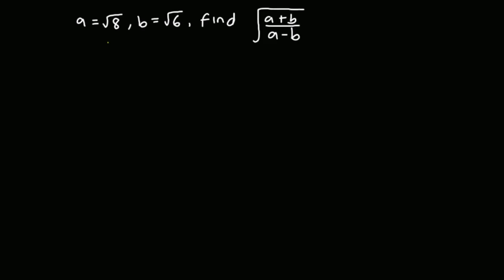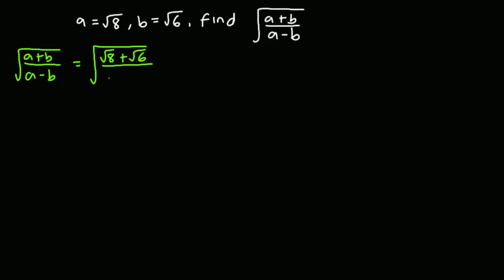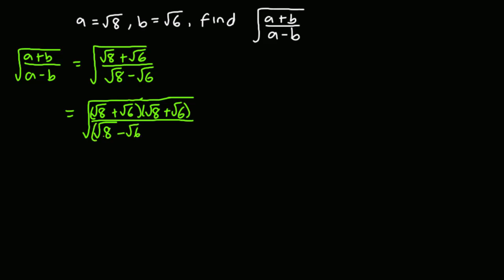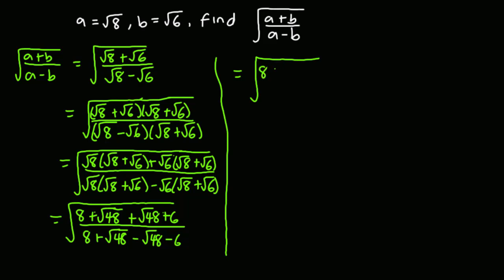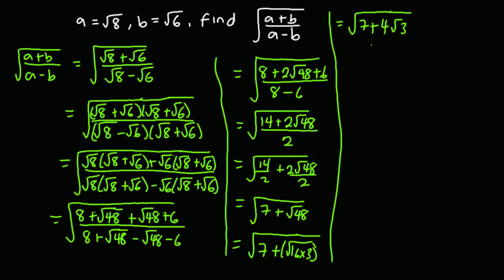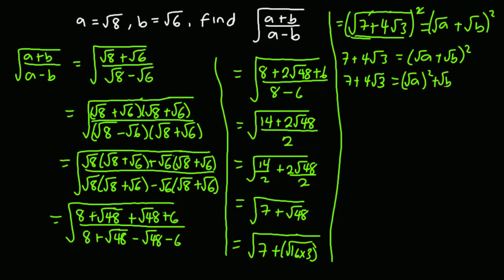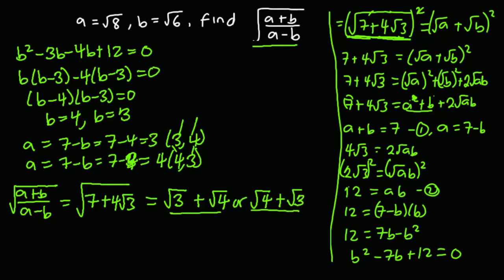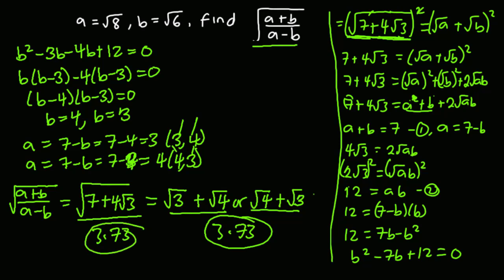A Nice Substitution Question - Simple Approach